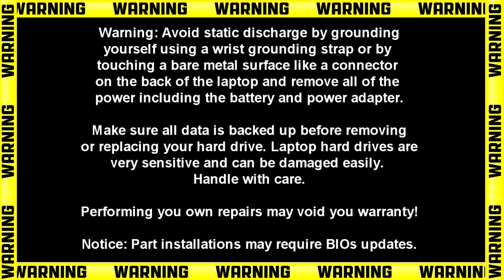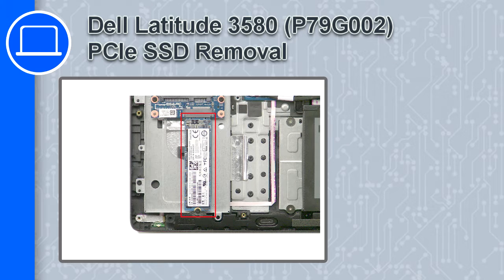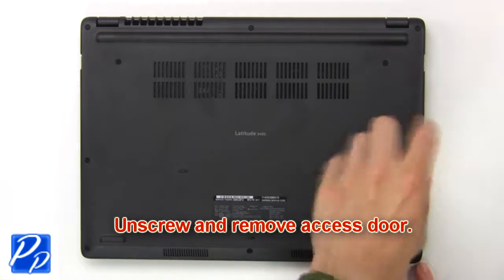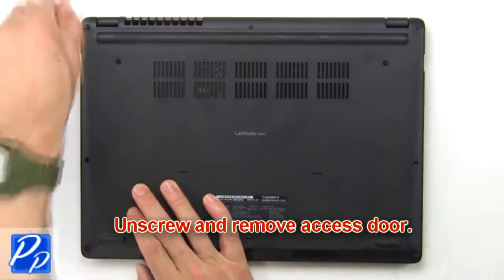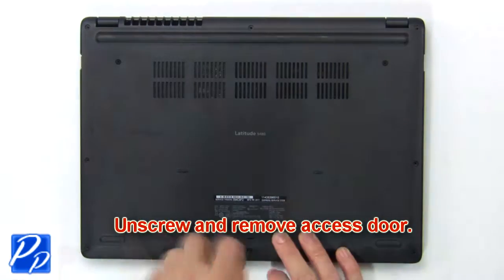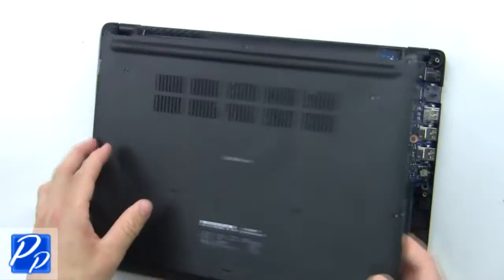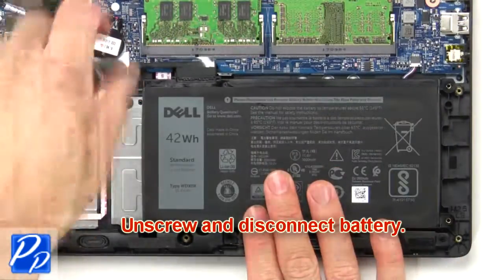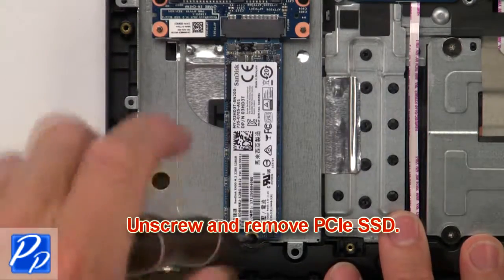Dell Latitude 3580 (P79G002) PCIe SSD How-To Video Tutorial